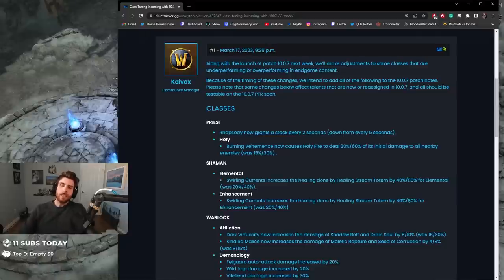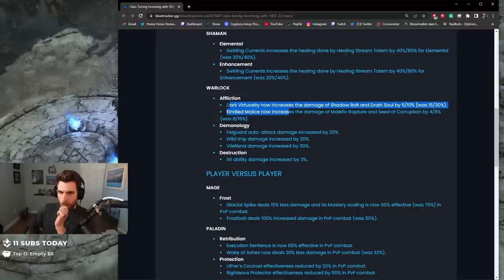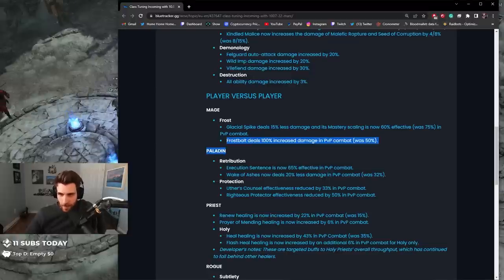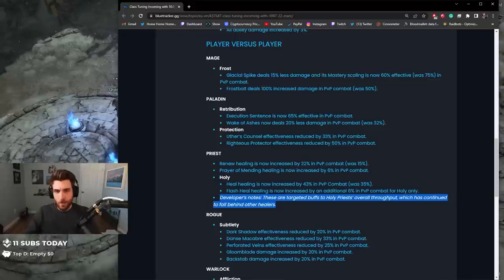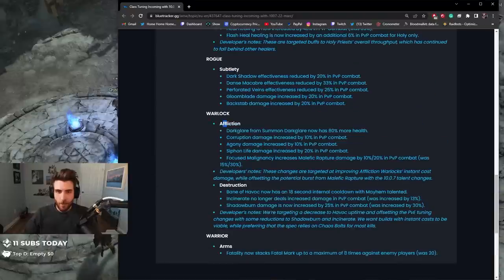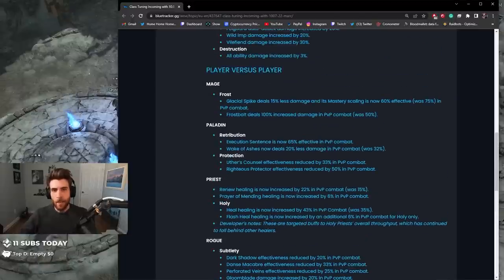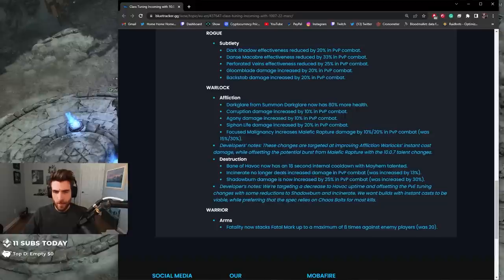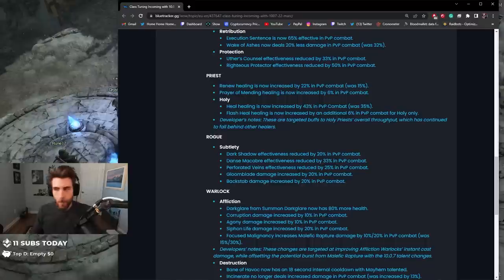How You Deal Damage In PvP Is Changing In 10.07